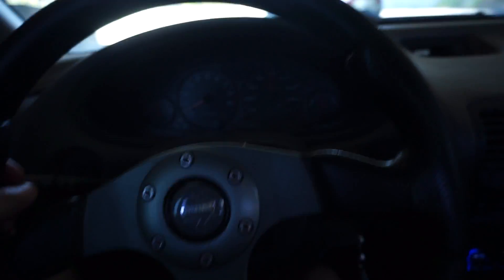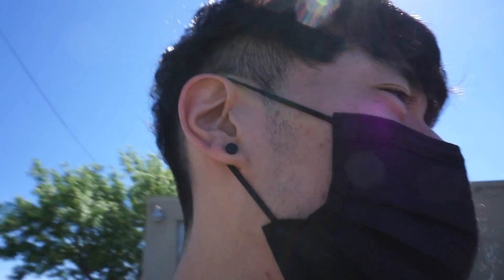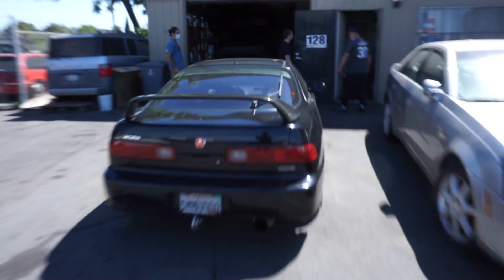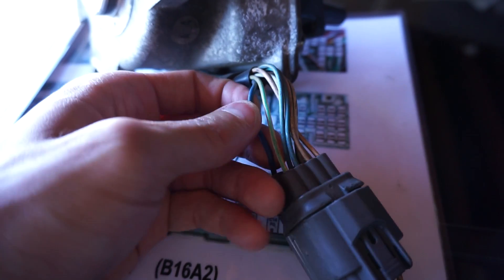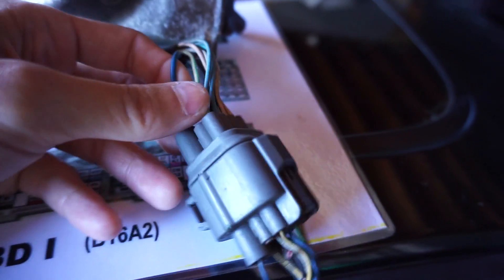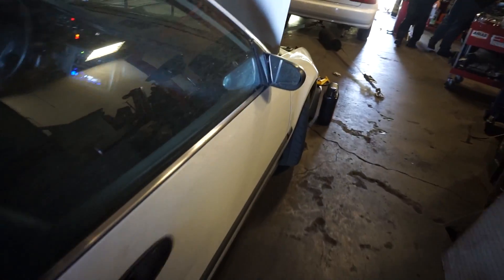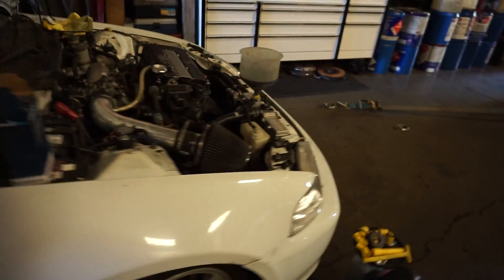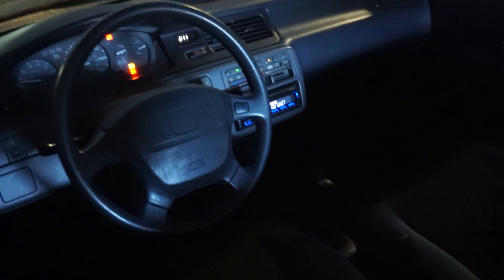Integra Tachometer FIXED! | Redlining With VTEC!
Hybridworks wired up the tachometer to the wiring harness, something I cannot do myself as there weren't many diagrams or writeups on how to do so. I also don't trust myself with electrical work in general in fear I'll short my ecu or something else important. Great day, can finally do full pulls knowing what rpm I'm at.